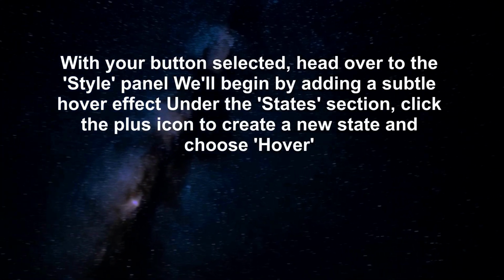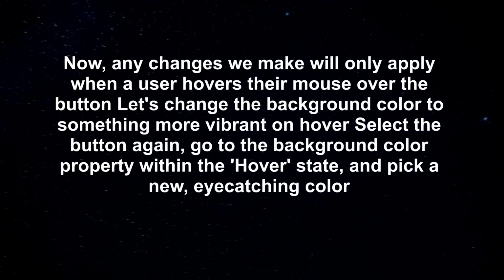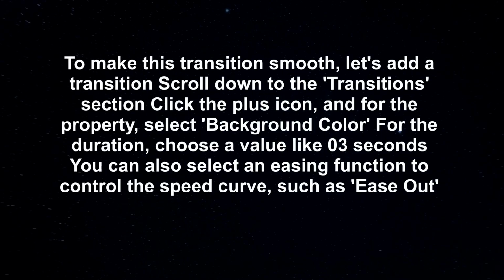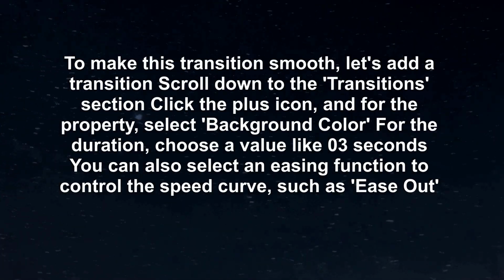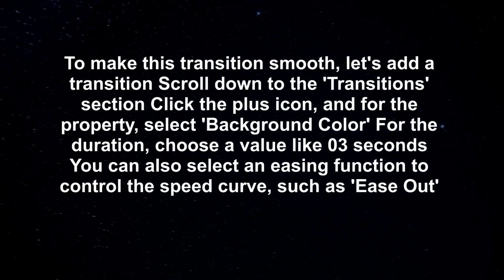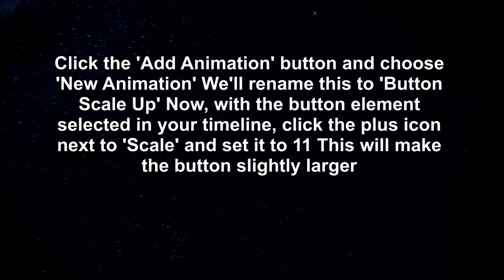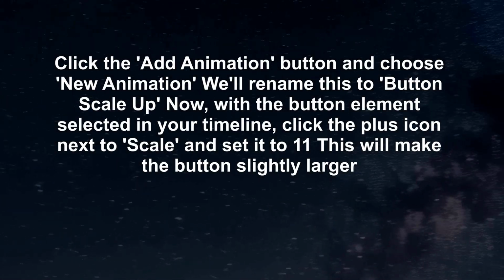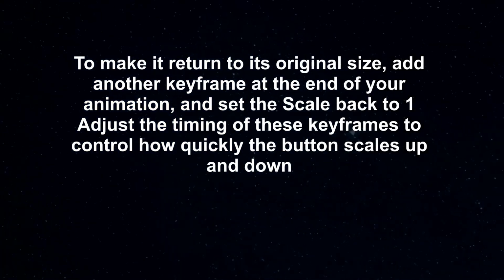How to Animate Button In Webflow - Julia'sTutorials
How to Animate Button In Webflow provides clear instructions on how to add engaging and interactive animations to your website buttons, increasing click-through rates and improving user experience. This guide covers various animation techniques to make your buttons visually appealing and responsive to user interaction. Make your calls to action stand out and encourage clicks with dynamic button animations.

00:00 Intro
00:07 Placing the Button in Webflow
00:17 Styling with Hover Effects
00:25 Adding a Background Color Change on Hover
00:44 Implementing Smooth Transitions for Background Color
00:58 Creating a Scale Animation on Mouse Click
1:13 Designing the "Button Scale Up" Animation
1:28 Adding Keyframes for Scaling Up and Down
1:46 Applying Opacity Change on Hover
2:03 Combining Multiple Button Effects